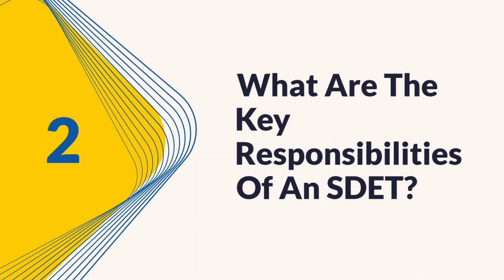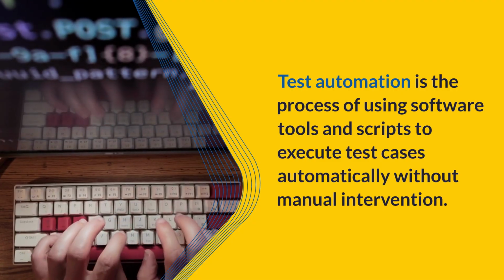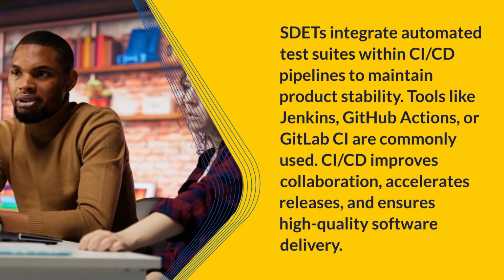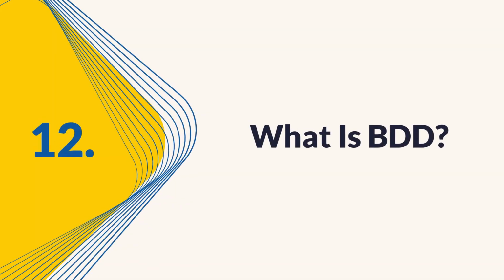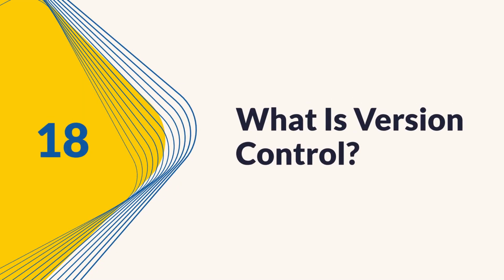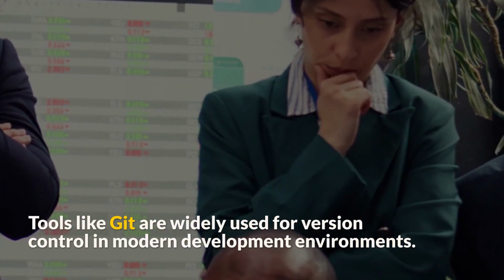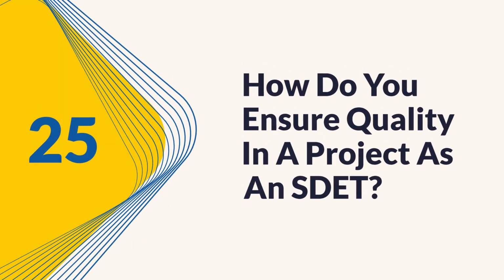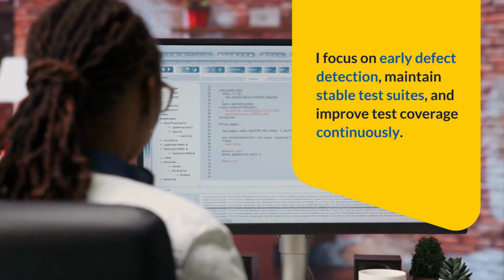SDET Interview Questions and Answers for Beginners and Experts!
Are you preparing for an SDET interview and want to crack it on your first attempt? This video on SDET Interview Questions and Answers for Beginners and Experts is your complete guide to mastering Software Development Engineer in Test interviews. Whether you're a fresher starting your career or an experienced professional aiming for top tech companies, this video covers the most important and frequently asked questions with clear, practical answers.

We’ve included questions on automation testing, Selenium, Java/Python, API testing, frameworks, CI/CD, test strategies, coding concepts, and real-world scenario-based questions that interviewers love to ask. Each answer is explained in a simple and structured way to help you understand the concept deeply and respond confidently in interviews.

This video is perfect for candidates preparing for product-based companies, service-based companies, and top tech firms. If you're targeting roles like SDET, QA Automation Engineer, or Test Engineer, this content will strengthen your technical knowledge and boost your confidence.

Watch till the end to get valuable tips, expert insights, and smart answering strategies that can make you stand out from other candidates.

1. SDET interview questions and answers for beginners
2. Advanced SDET interview preparation 2026
3. Top automation testing interview questions for SDET jobs
4. SDET interview questions for experienced candidates
5. SDET interview questions with sample answers step by step
6. How to prepare for SDET interview in 2026
7. Software Development Engineer in Test interview questions
8. Most asked SDET interview questions and solutions
9. Automation testing job interview questions and answers
10. Real SDET interview questions from tech companies
11. SDET Selenium interview questions for QA automation
12. API testing interview questions for SDET roles
13. Java for SDET interview questions and answers
14. SDET interview questions for freshers and experienced
15. Top SDET coding + testing interview questions explained